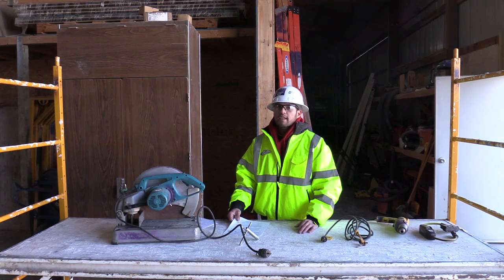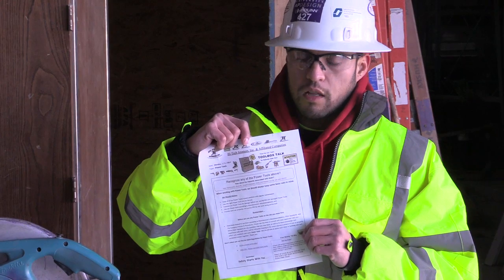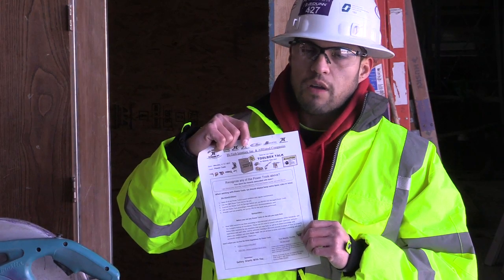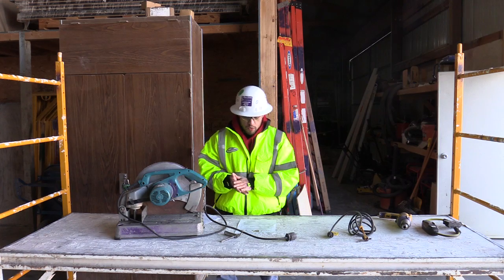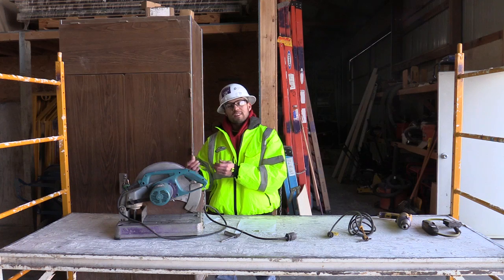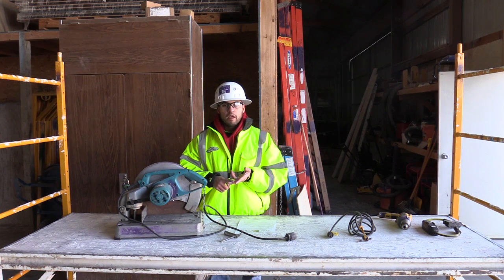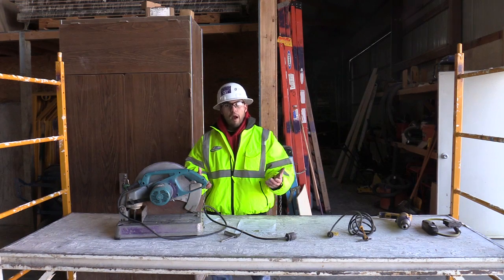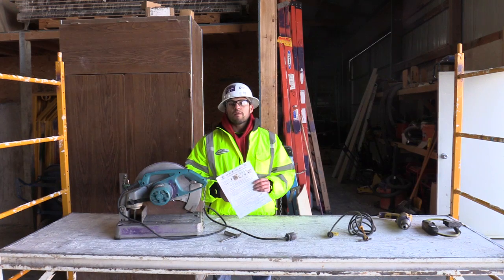TLBXTLK001 Power Tools (1-2-17)